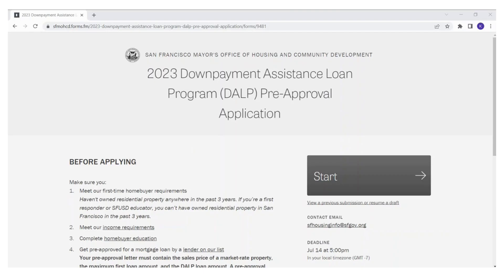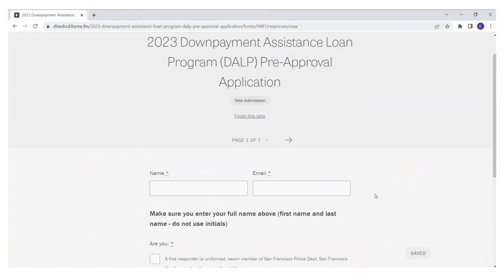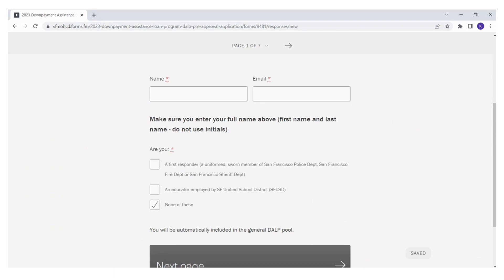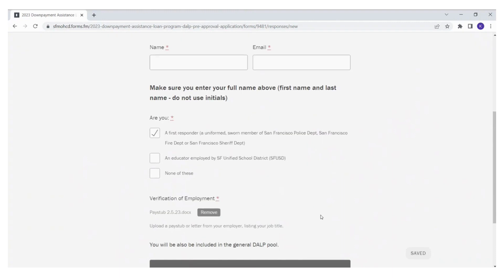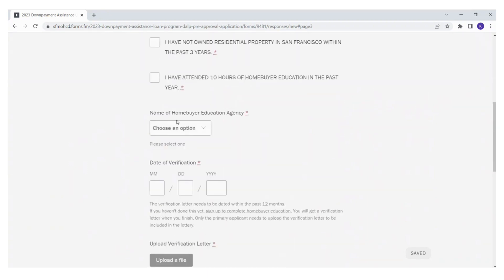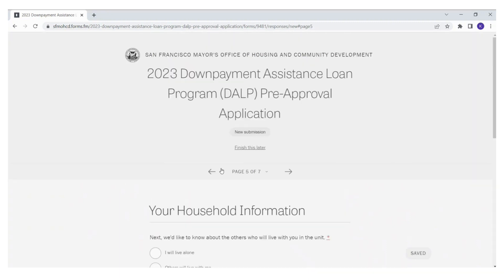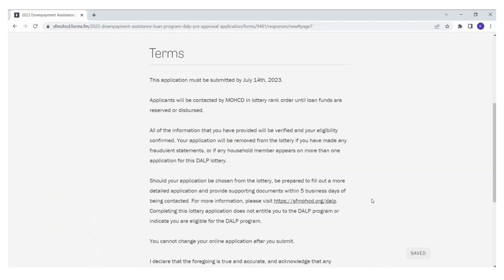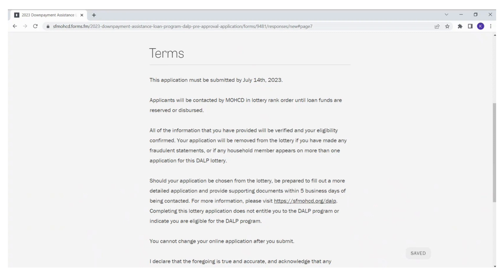2023 DALP Application Tutorial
2023 DALP online application tutorial